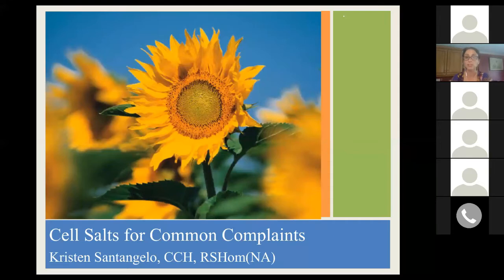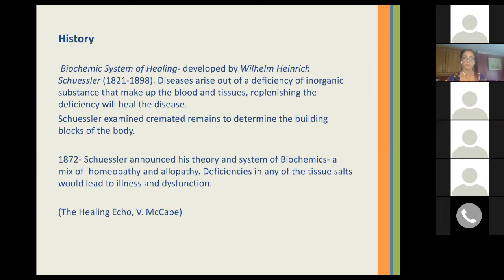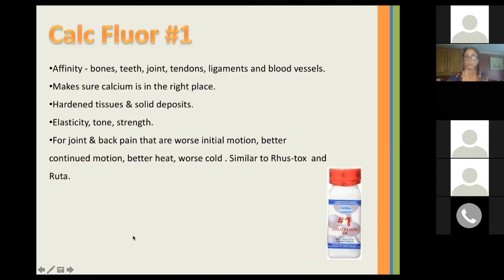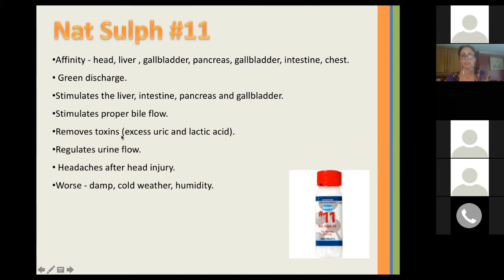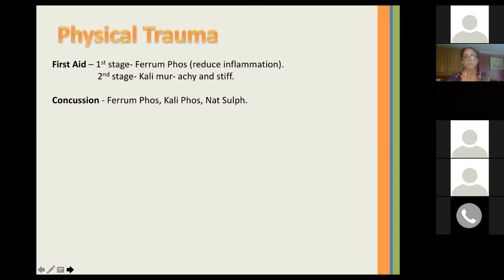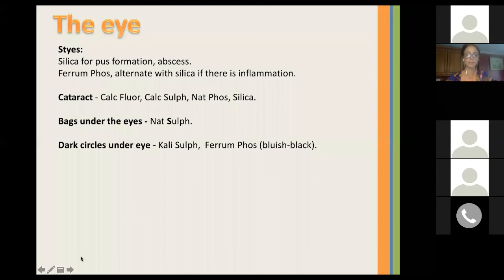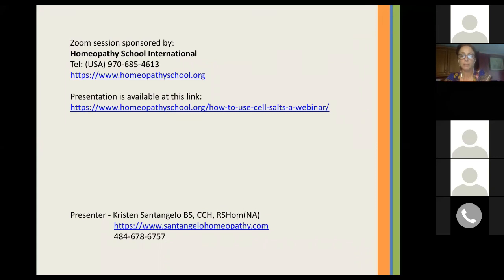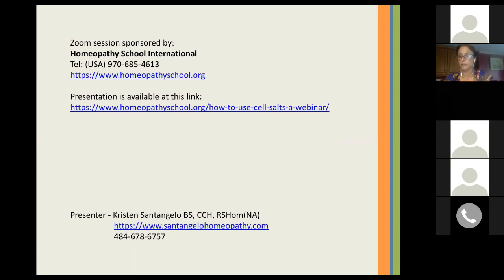Cell Salts for Common Complaints - Kristen Santangelo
Learn about Cell Salts, a simplified form of homeopathic treatment developed over 140 years ago by German homeopathic physician Dr. Heinrich Schuessler.  From his biochemical research Dr. Schuessler concluded that disease is a result of nutritional deficiencies of the body’s building blocks (minerals). He named these building blocks “Cells Salts”.  Dr. Schuessler identified 12 Cells Salts and determined how these relate to the physical signs of deficiency.  In this webinar we will look at how to use the 12 Cell Salts for every day ailments and discuss indications, dosing, and the therapeutic benefits of each one.

Kristen Santangelo CCH, RSHom (NA), C.HP is nationally certified by the Council for Homeopathic Certification and registered with the North American Society of Homeopaths. She graduated from the Professional and Advanced trainings at the Homeopathy School International (HSI). Kristen has practiced Classical Homeopathy in Exton, PA since 2012, has done extensive post-graduate training and is a Certified Homeoprophylaxis Practitioner. Kristen is currently a teaching assistant at HSI overseeing student assignments.